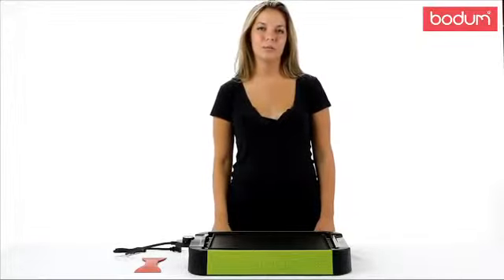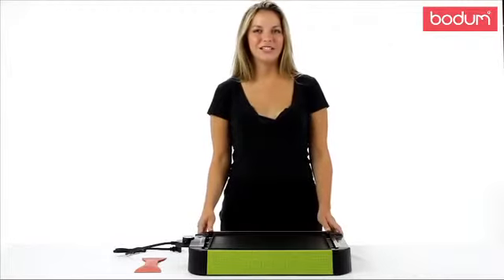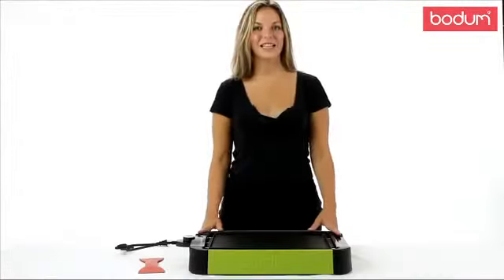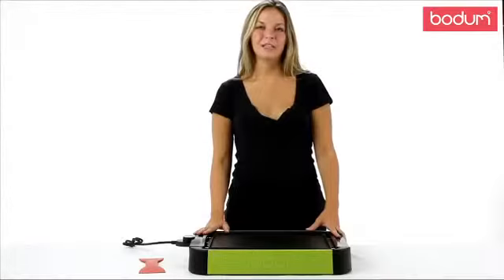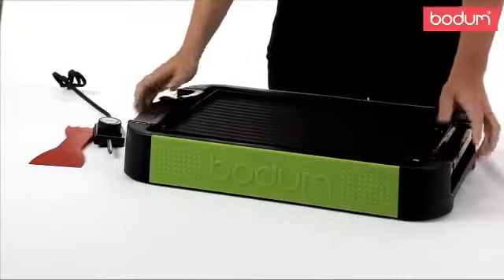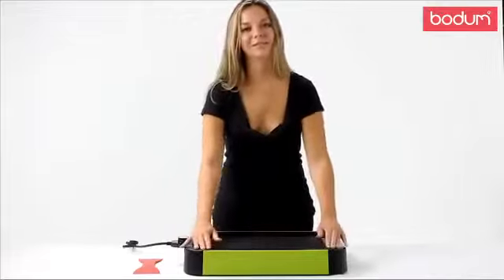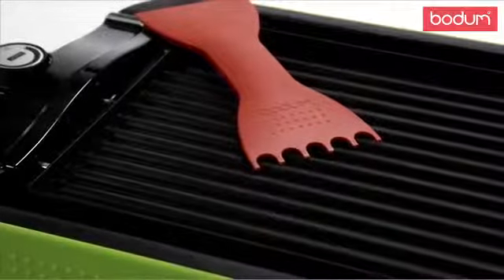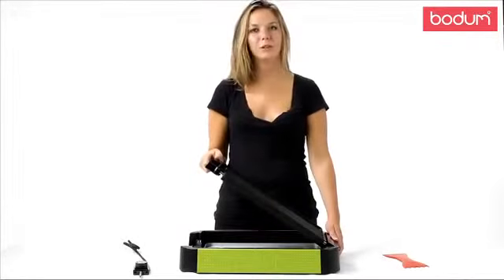BODUM BISTRO electric table grill 11133